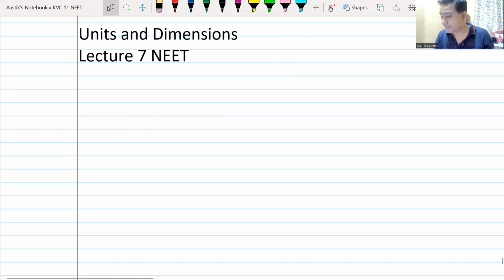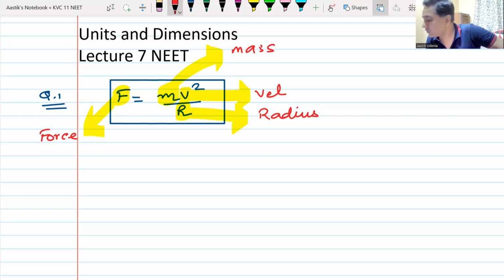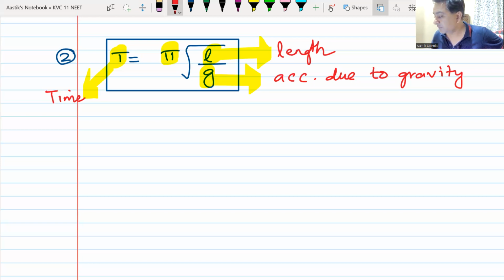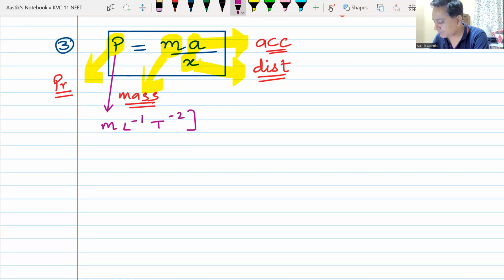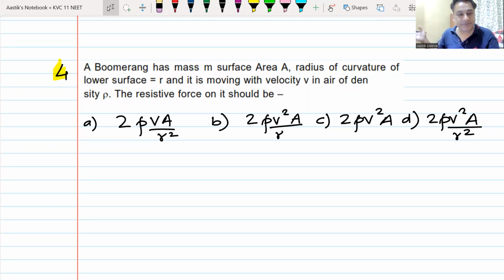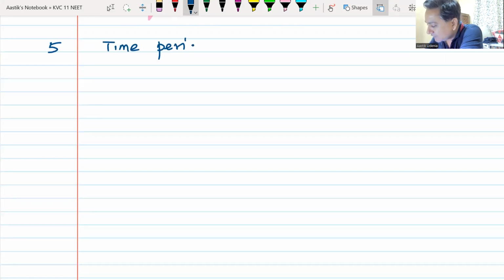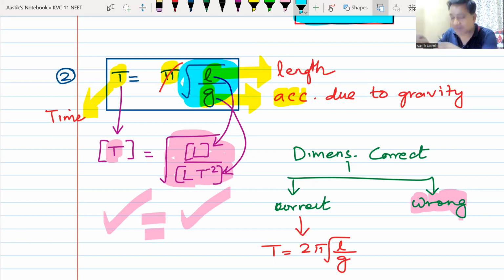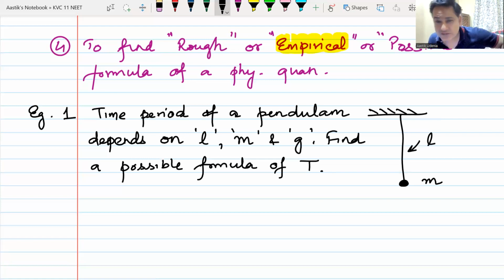Units & Dimensions | L7 | Correctness of Equations | Class XI | NEET 2024 | NEET UG